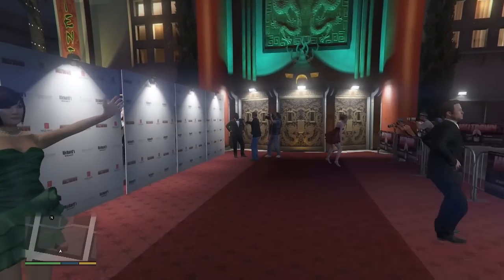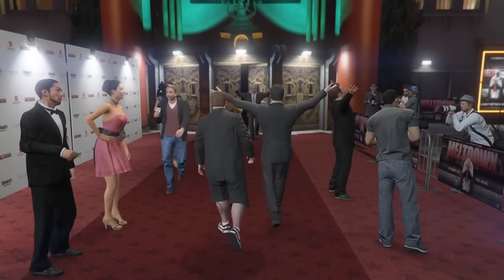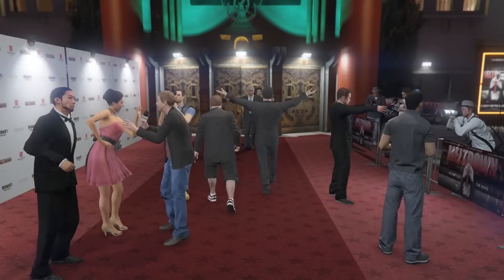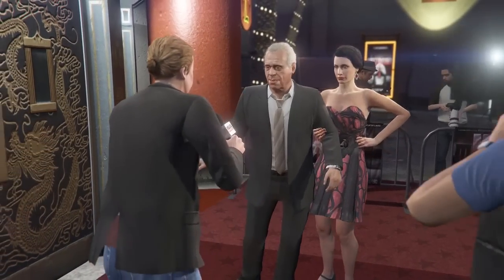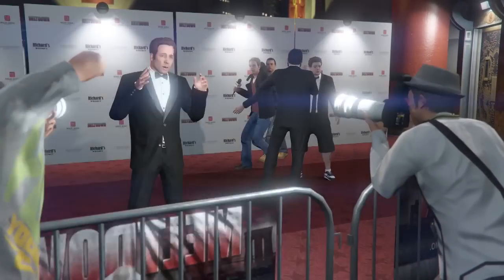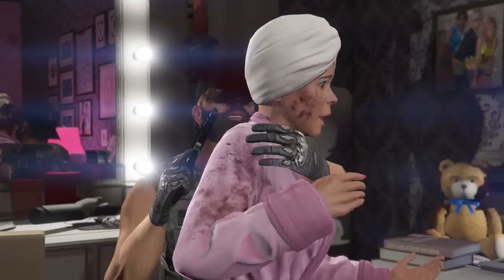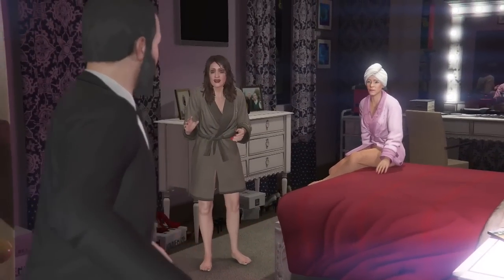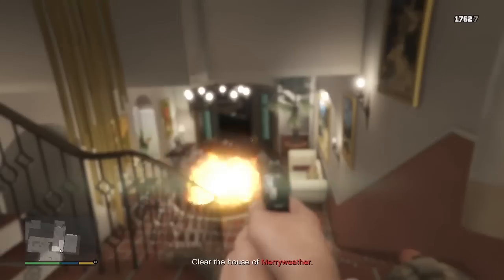GTA Retro: The "Hidden Interiors Universe" & Secret "HEAVEN" Locations! (GTA)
GTA Retro: The "Hidden Interiors Universe!" - Secret Grand Theft Auto Locations! (GTA) GTA 5 Xbox One & PS4 Gameplay!